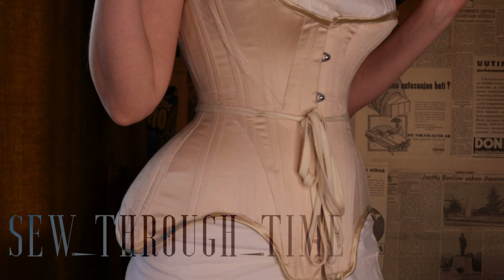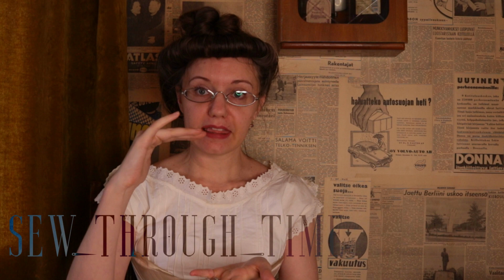becoming a Gibson girl- The S-bend corset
In this video I make an s-bend corset.

The pattern is taken from an original garment and comes only in that one size but with full instructions on how to sew it up so I kind of gloss over that part and focus on talking about how this fits me and about how women of the time bought their corsets.

The idea behind this make was to test how much confort can be achieved with just a stardard sized corset of the time and padding on a very not average sized body. I also talk a bit about what you should consider when chosing a corset style for your body, wether you are using a pattern or drafting your own.